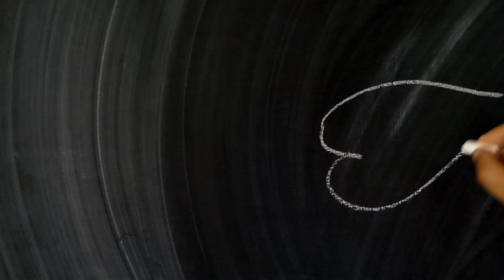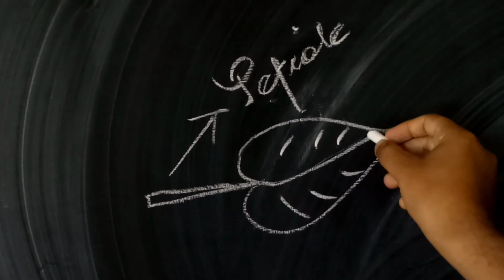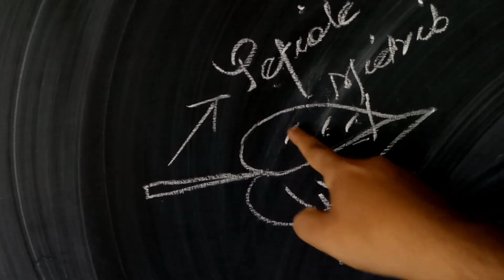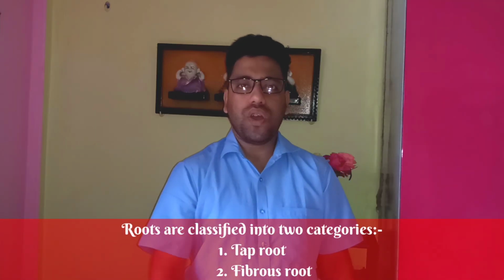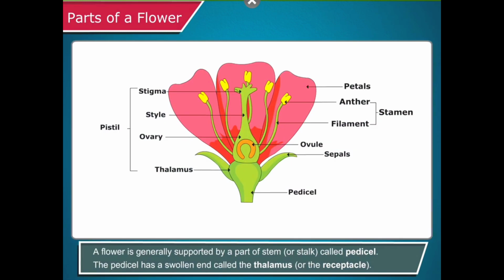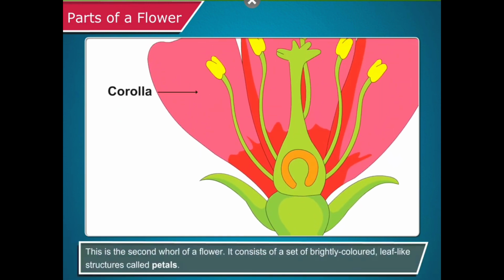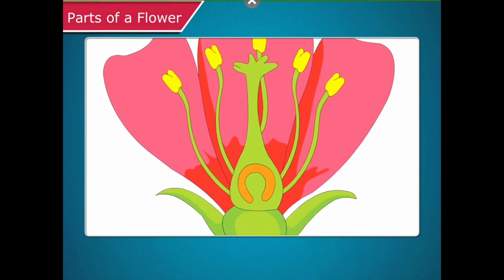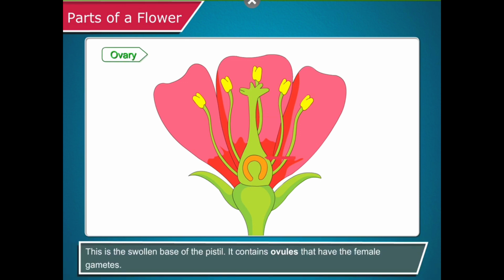Getting to know plants Class 6 Science | Class 6 Science Chapter 7 | Part 2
Ignore this👉
RAjdeep Dhar, CBSE,